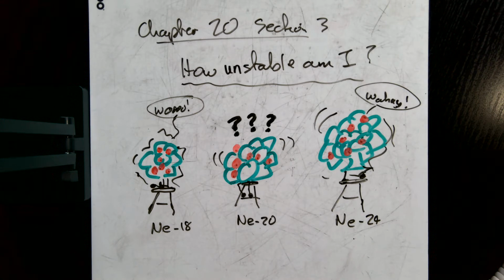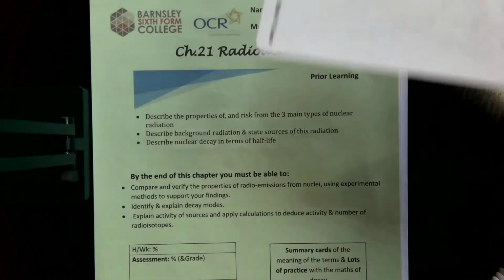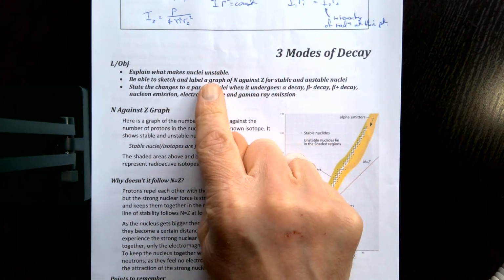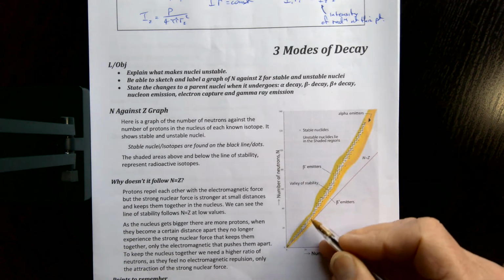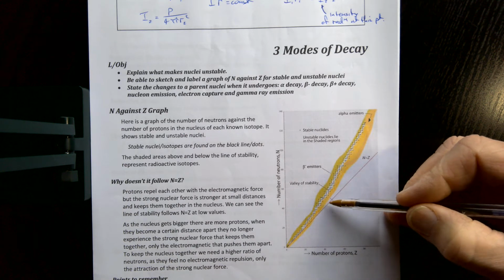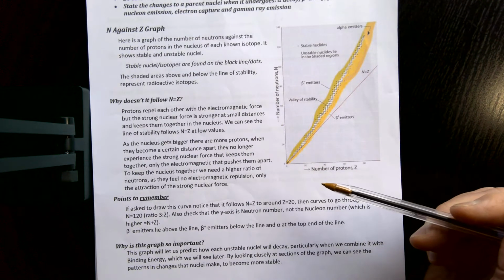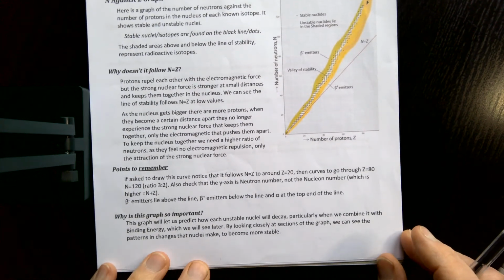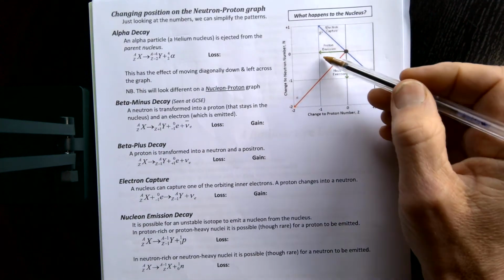Chapter21 Section3 - Radioactive decay 'modes'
Nucleus stability and types of decay, beyond the alpha, beta & gamma of gcse. There are different types of radiation, which are emitted to increase the stability of the nucleus. What makes it unstable is the proton:neutron ratio, so we start with looking at the valley of stability.